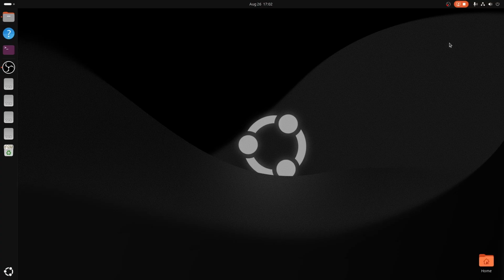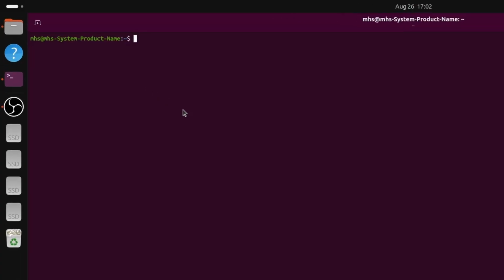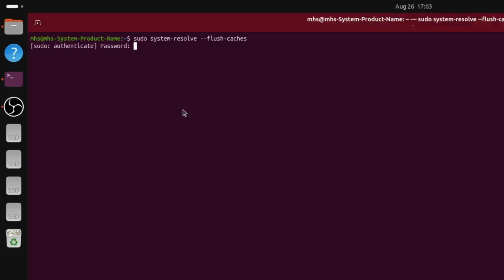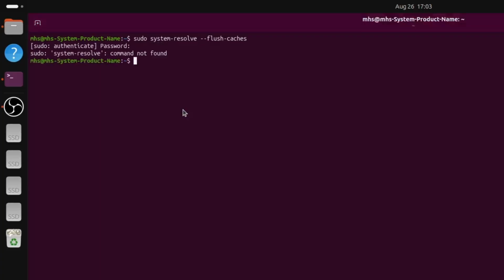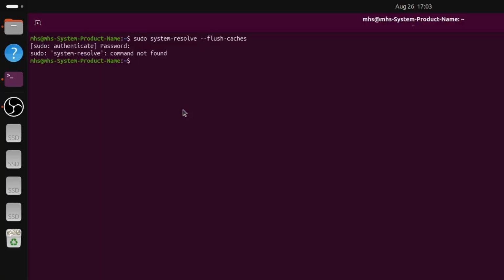How to Flush DNS Cache in Linux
Having DNS or website connection problems on Linux? 🌐🐧

In this tutorial, you'll learn how to flush or clear the DNS cache on Linux. The exact method can vary because Linux distributions and setups may use different DNS caching services.

📌 In this video, you'll learn how to:

Check whether your Linux system is using a DNS caching service
Flush DNS cache on supported Linux setups
Clear DNS cache using the appropriate service
Troubleshoot DNS-related browsing issues
Verify whether the DNS service is running
Handle common DNS cache clearing methods on Linux

Whether you're using Ubuntu, Linux Mint, Fedora, or another Linux distribution, the exact commands may differ depending on your DNS resolver and system configuration.